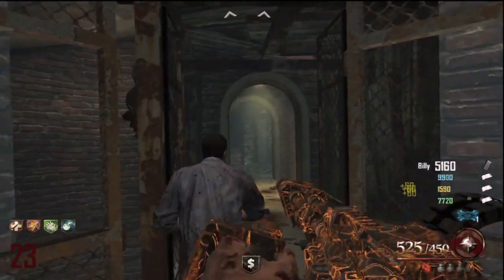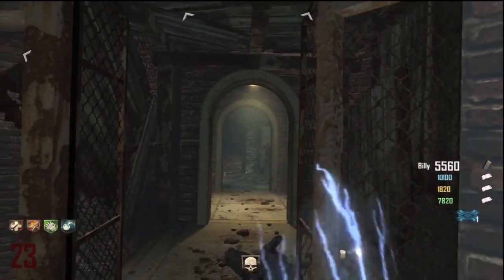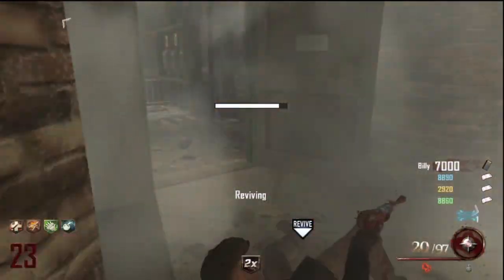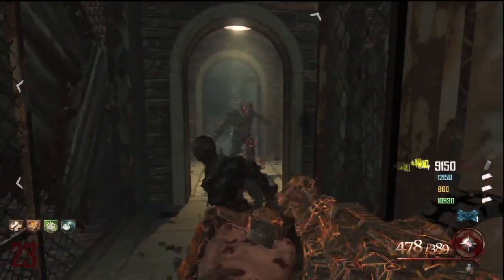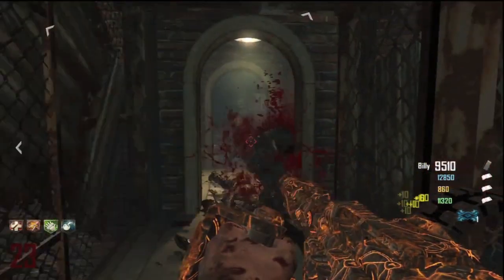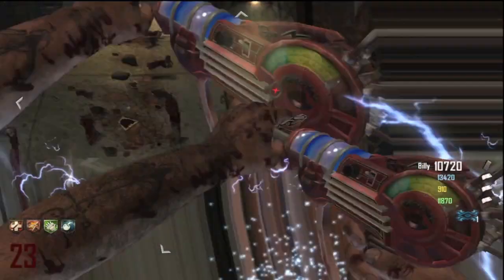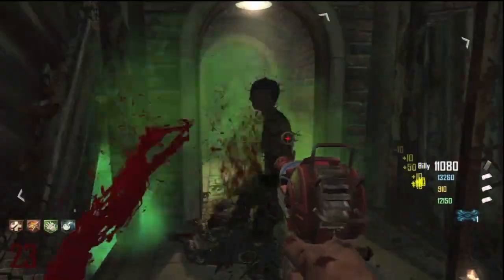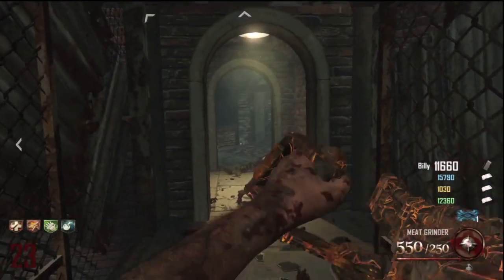The BEST MOB OF THE DEAD CAMPING SPOT | The Death Machine is Beast | Micmic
Death Machine is definitely my favorite reg gun in the new map!